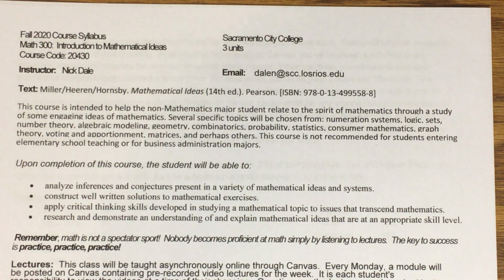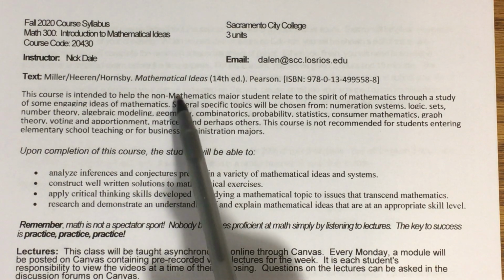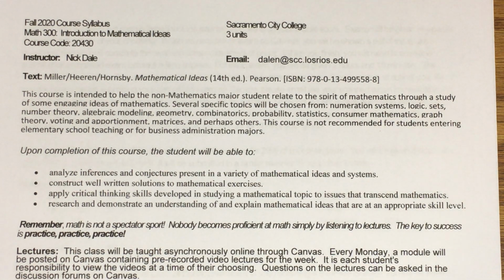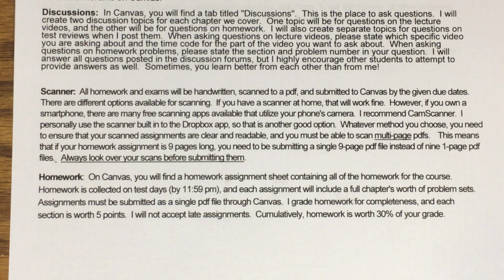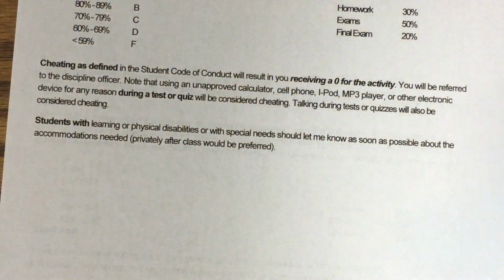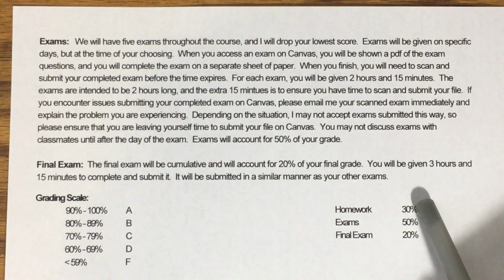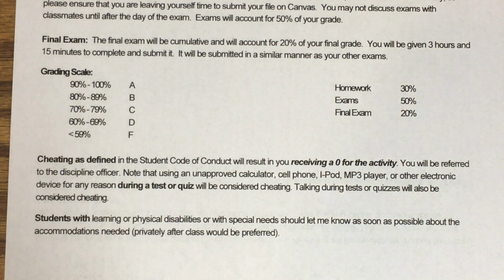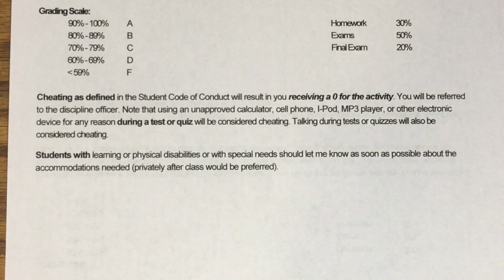Math 300 - Syllabus